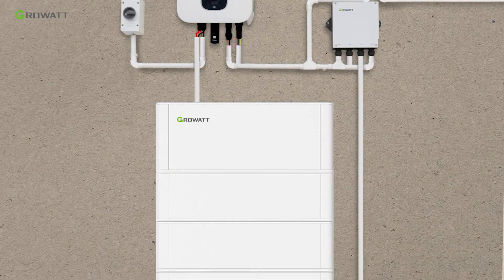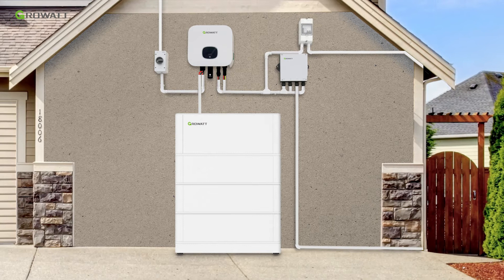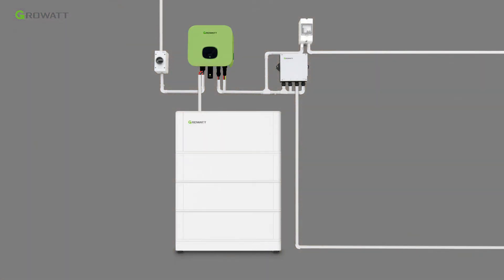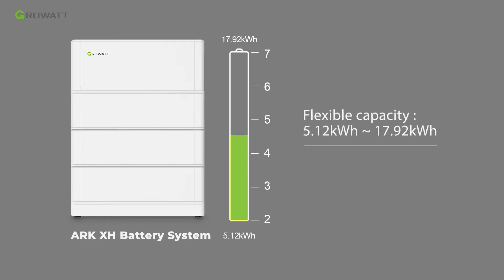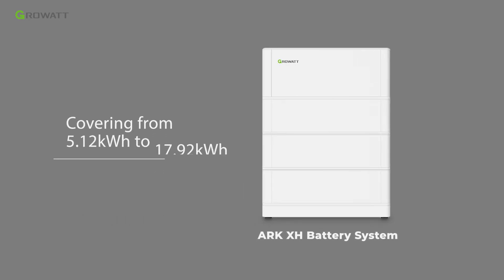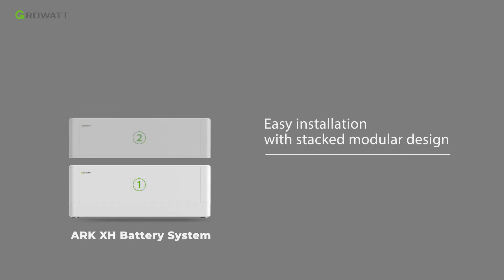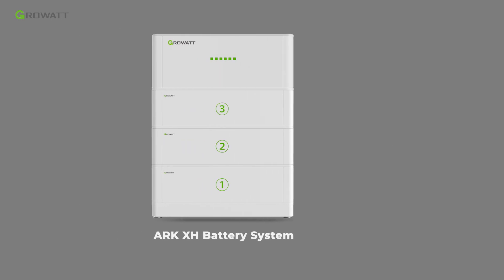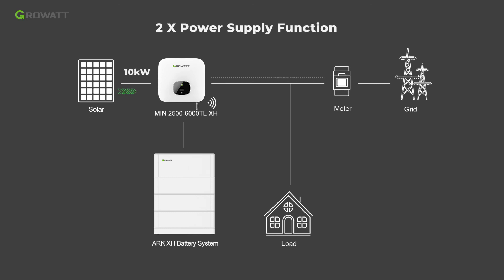MIN-XH& ARK-XH Battery Ready ESS Introduction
The system introduction about MIN-XH& ARK-XH Battery Ready ESS